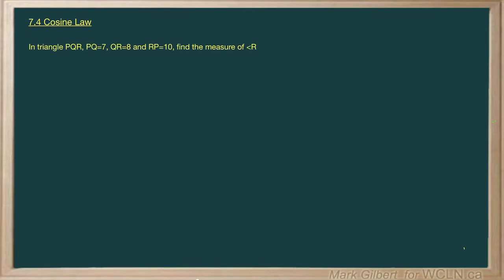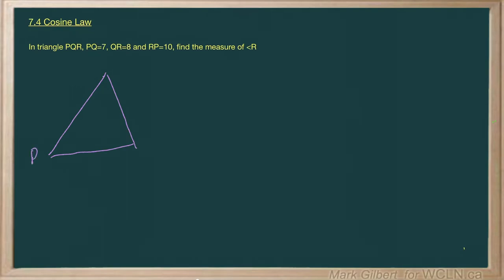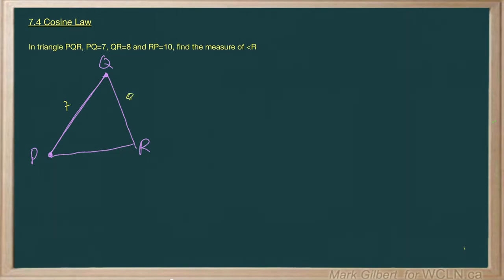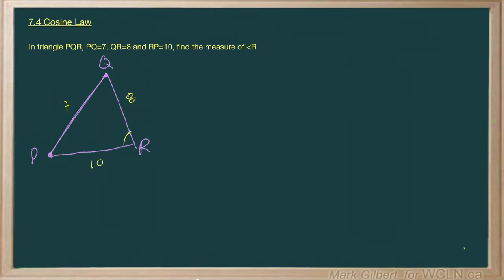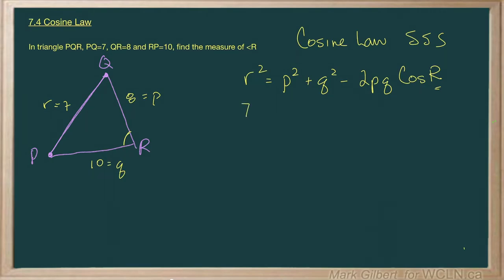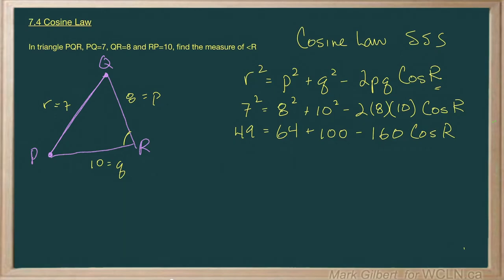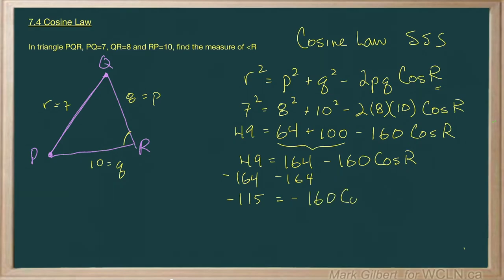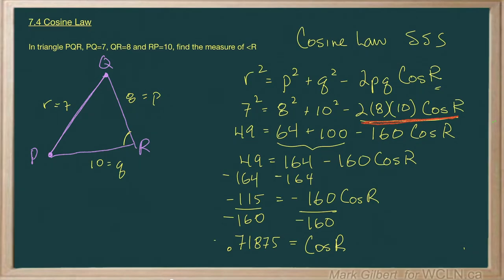WCLN - Cosine Law - Finding an angle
Cosine Law - Finding an angle